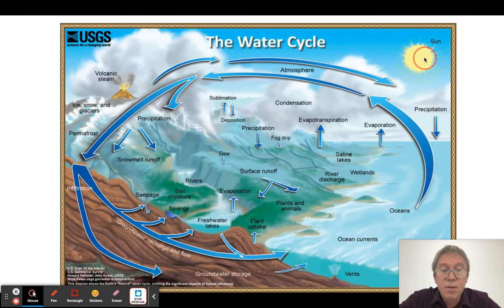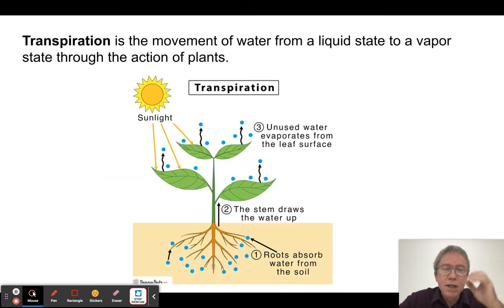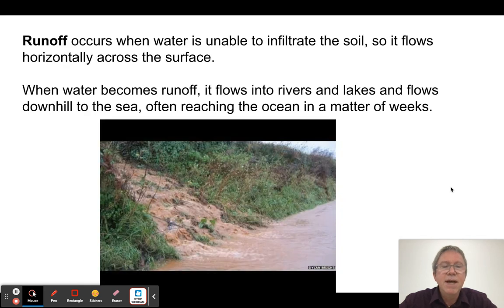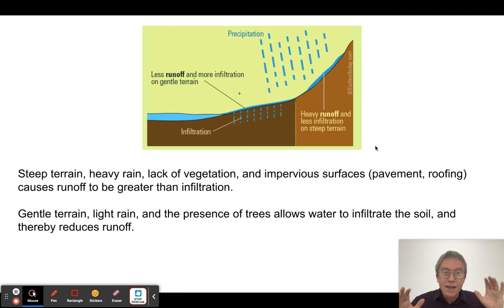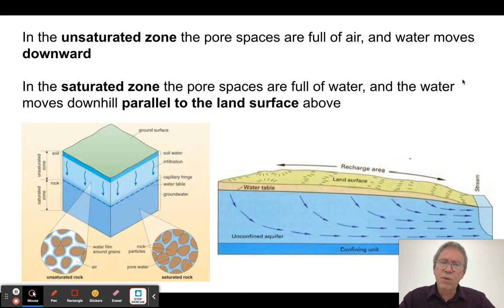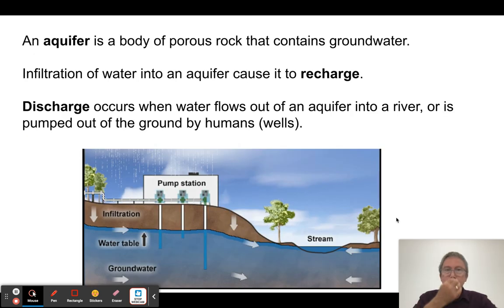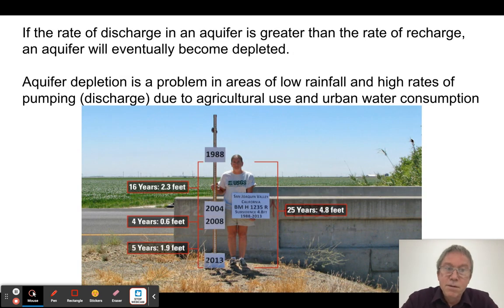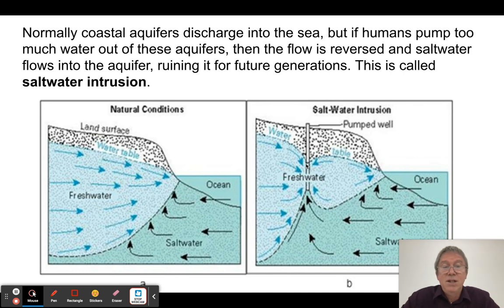The Hydrologic Cycle